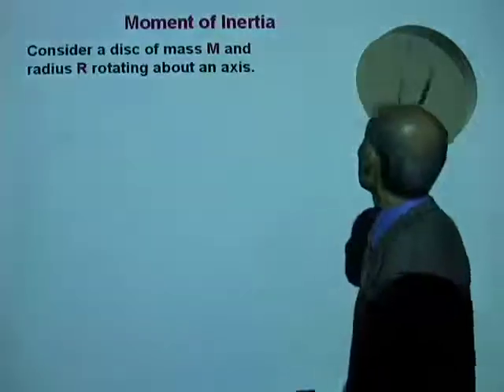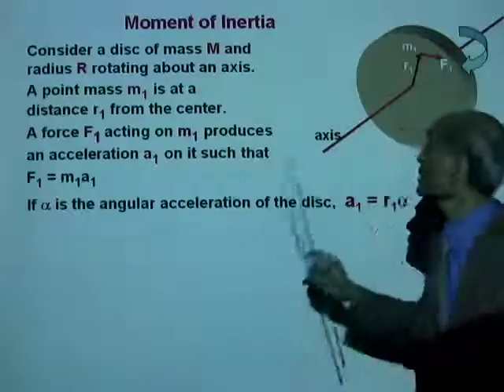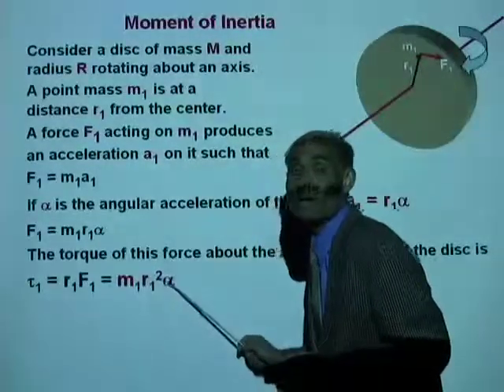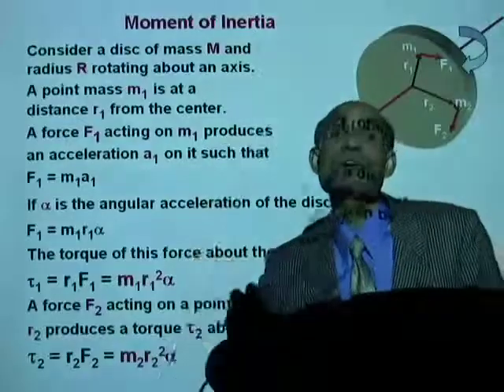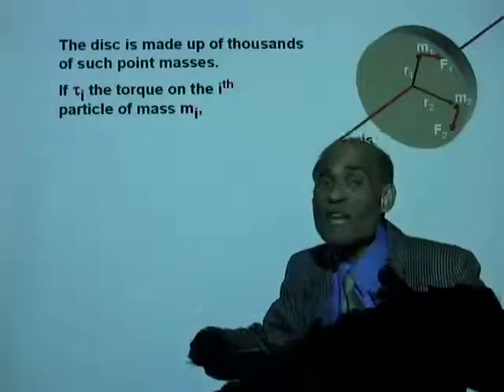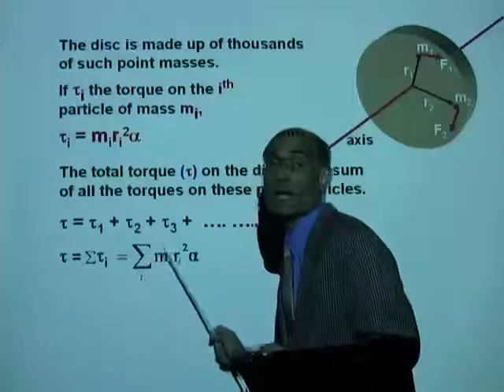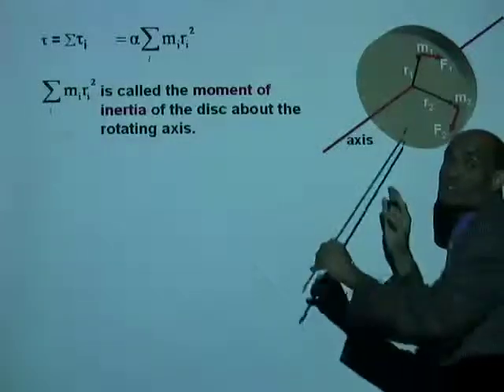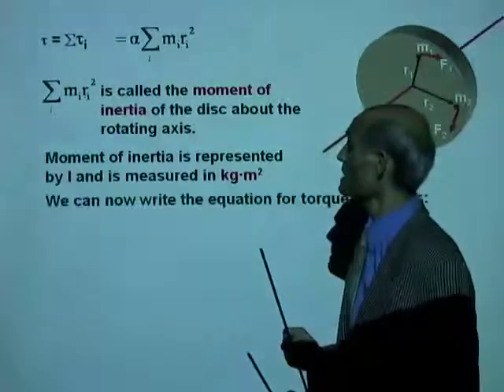PHY2048 Lesson 4 2a Torque iii